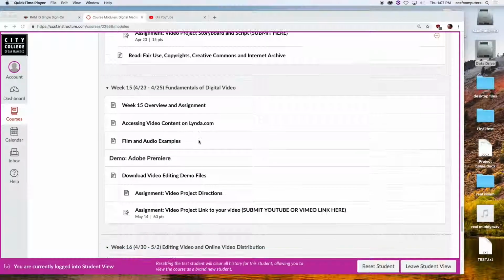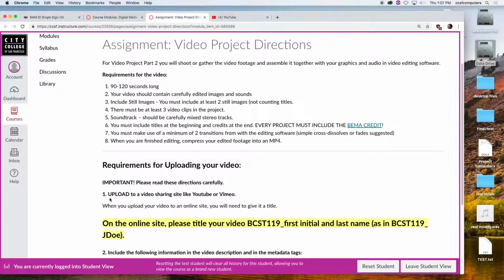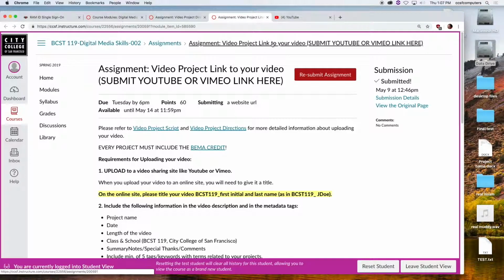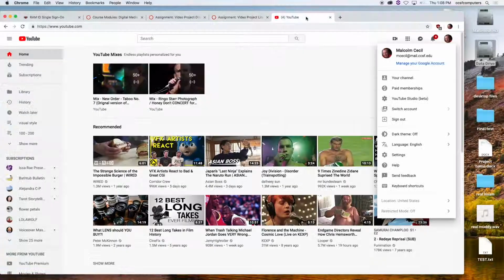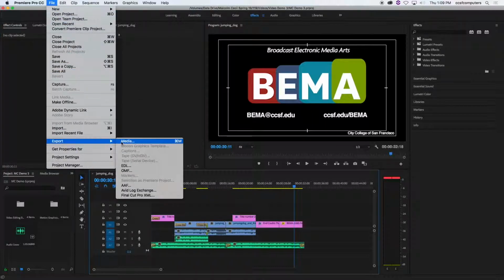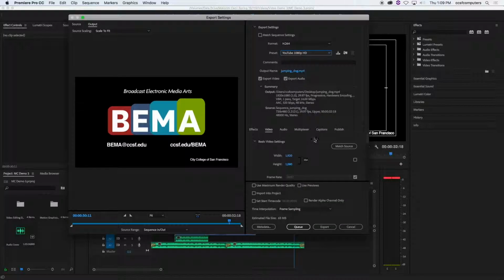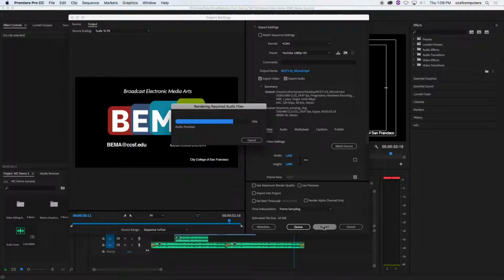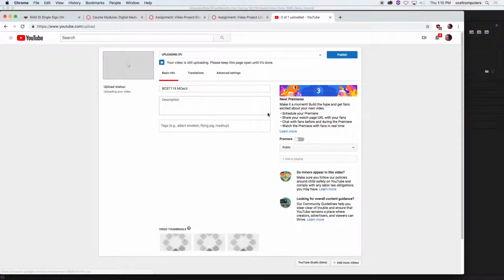upload video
how to export your project and upload to YouTube